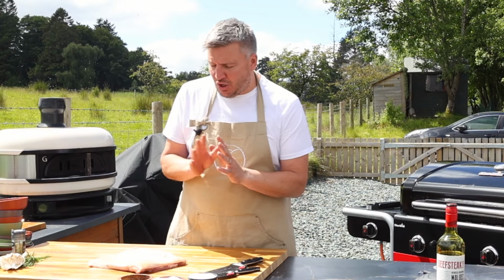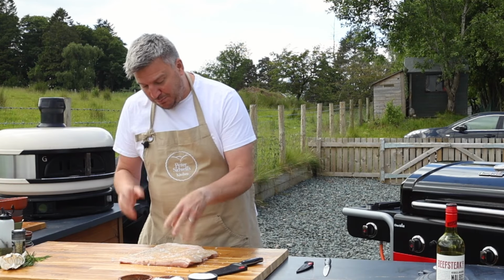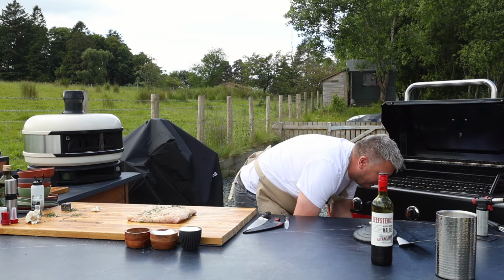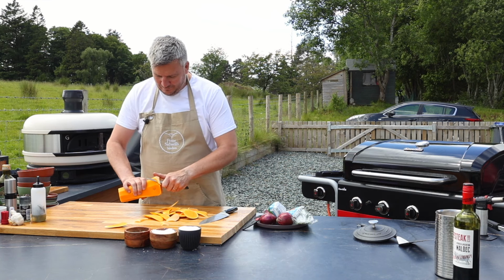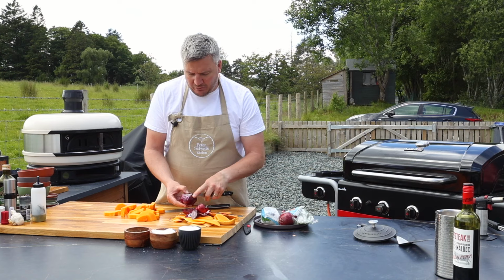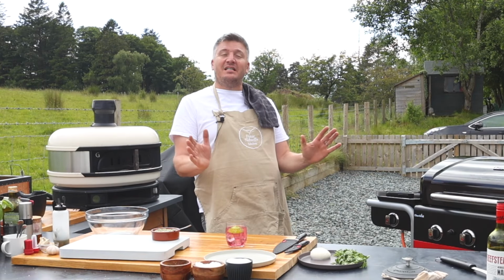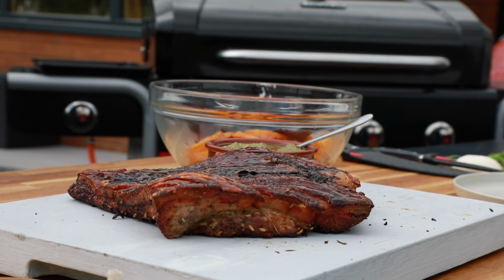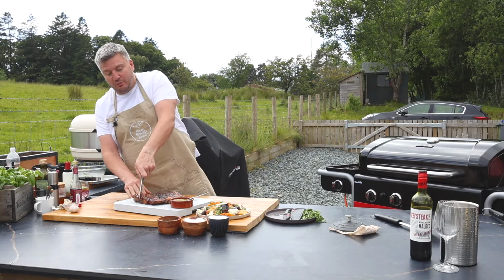How to Cook Delicious Italian Style Pork on the BBQ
This video is about how to cook delicious Italian-style pork at the BBQ. Join us in my kitchen for the latest episode of our barbecue series, where we'll be sharing the secrets to cooking delicious Italian-style pork on the BBQ! Trust me, cooking on this barbecue is an absolute pleasure, so make sure you're in it to win it!
you can also watch this show live on my facebook page where you can get my free E book search petersidwellskitchen in Facebook

or you can download my free app Peter Sidwell's Kitchen